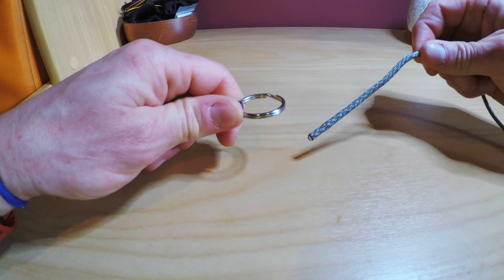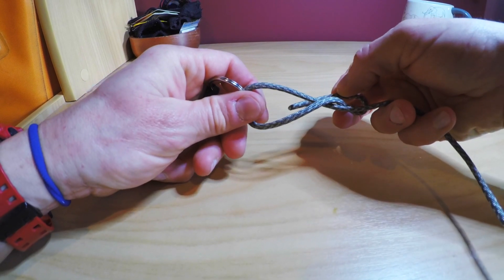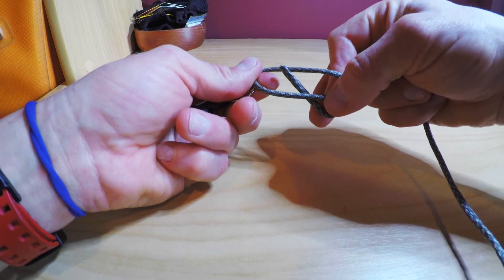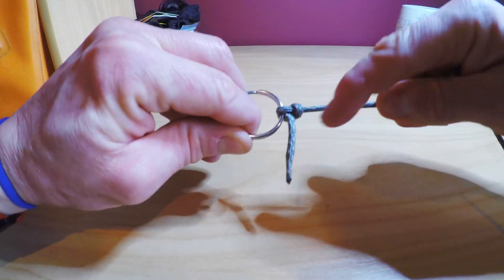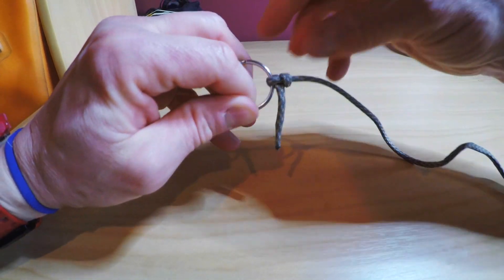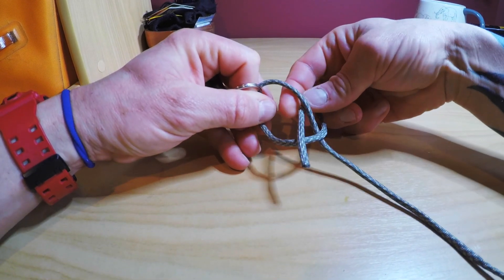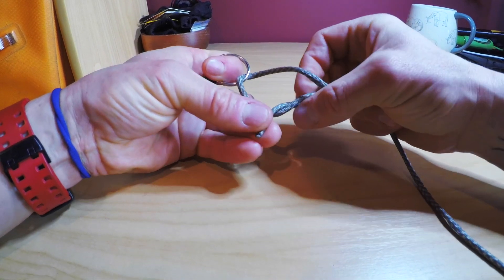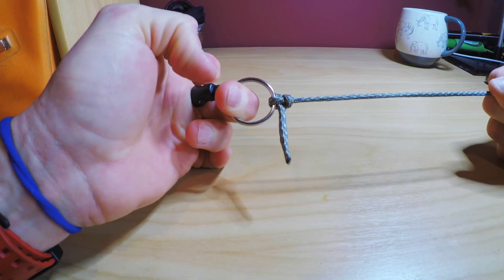FRIDAY FILLER - My Terminal KNOT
It's FILLER time!!
I have had a lot of people asking me what knot I use to tie my flies on so this week, that's what I am showing you.
I think it is called a Davy Knot...I call it brilliant!!!
Quick, easy and super strong, give it a nudge yourself..